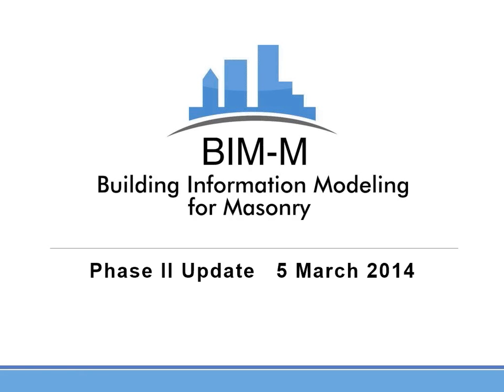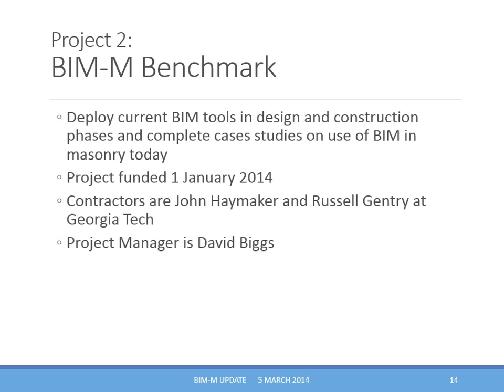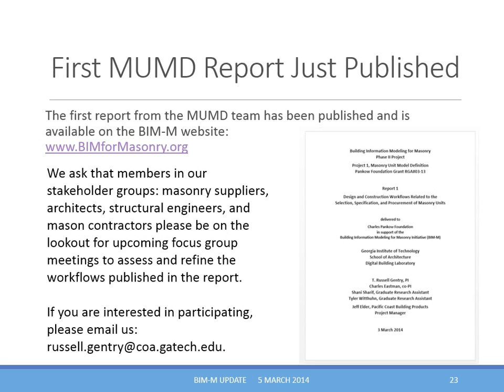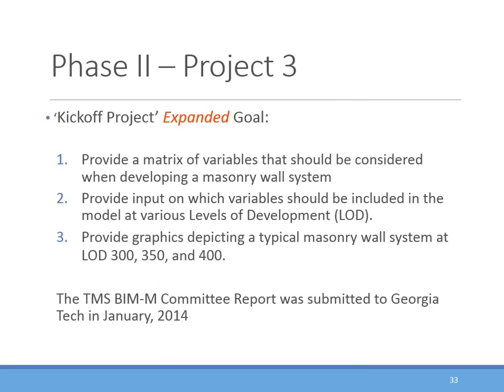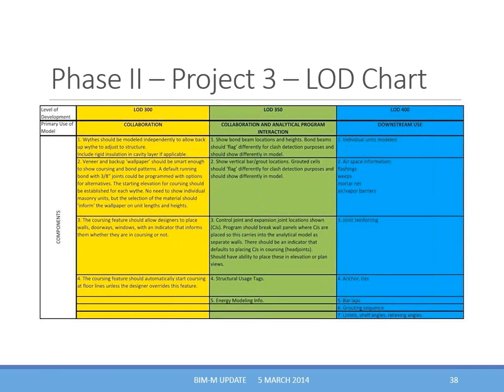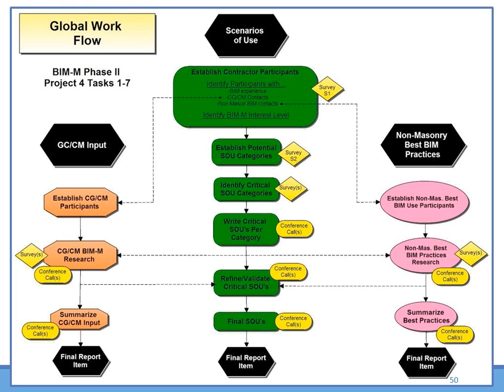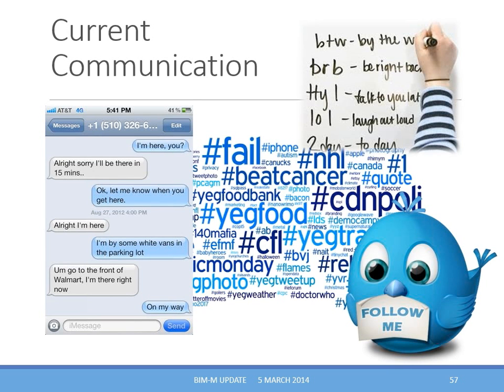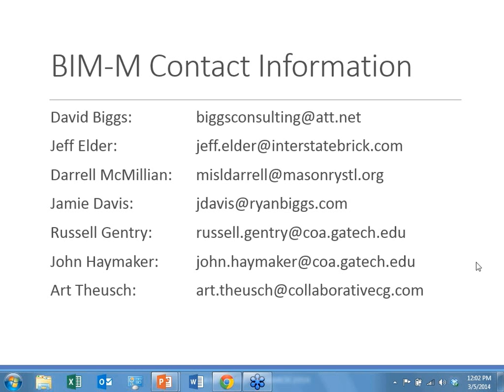Building Information Modeling for Masonry BIM-M: A First Year Retrospective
In 2012, the masonry industries of the United States and Canada embarked upon a program to accelerate the use of building information modeling for masonry construction. In 2013, four BIM-M development projects were introduced regarding masonry units, software, masonry walls, and contractor education and input. This presentation will highlight some of the key successes on each of those projects.

The speakers will include lead consultant, Russell Gentry, and team members from Georgia Institute of Technology's Digital Building Laboratory and BIM-M project managers Jeff Elder of Interstate Brick, Jamie Davis of Ryan-Biggs Associates, Darrell McMillian of Masonry institute of St. Louis and Art Theusch of Collaborative Consulting Group.